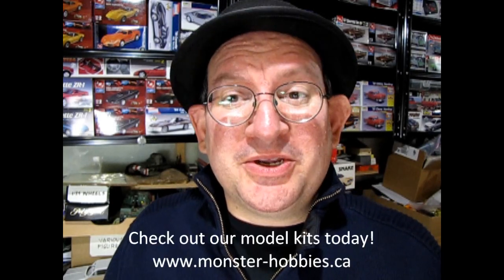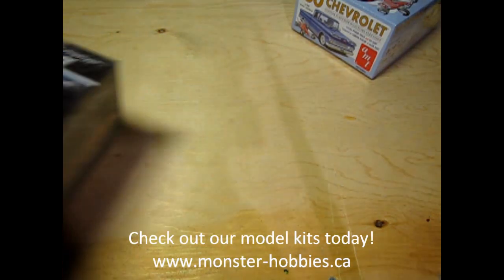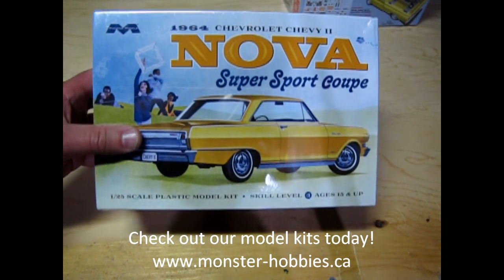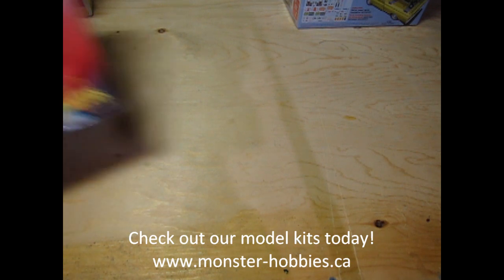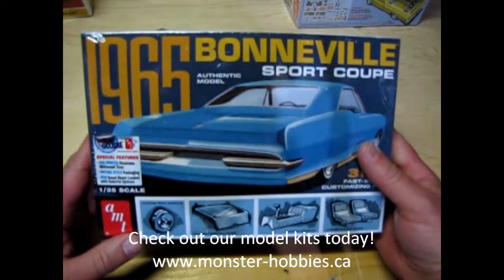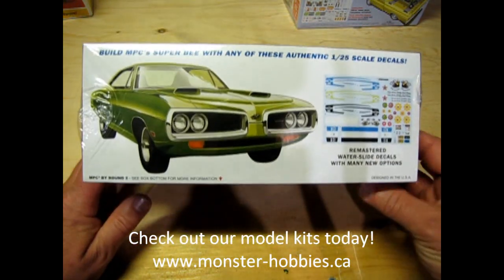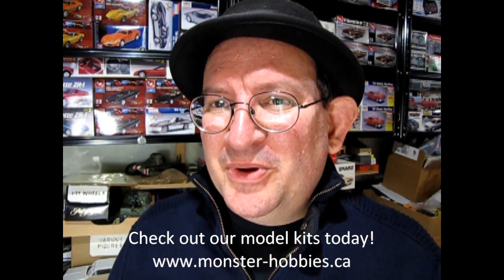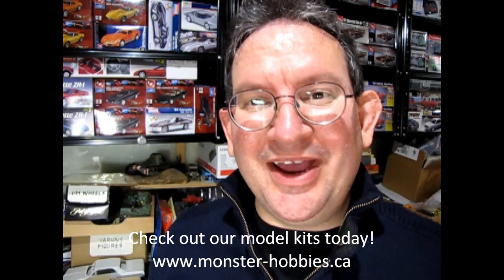New Arrivals At Monster Hobbies Online! Stock Up On The Latest Model Kits Today!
Here's our restocked model kits for May 19th 2023 and the links where you can find them :

@0:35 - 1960 Chevrolet Fleetside with Go-Cart

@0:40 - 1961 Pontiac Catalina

@0:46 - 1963 Chevrolet Wagon Customizing Kit

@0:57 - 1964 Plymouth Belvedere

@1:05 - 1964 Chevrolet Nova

@1:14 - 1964 Oldsmobile Cutlass Hard Top

@1:24 - Wyatt Earp Us Marshal

You can find and build the new models here :

@1:31 - Metaluna Mutant

@1:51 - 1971 Oldsmobile 442 W30

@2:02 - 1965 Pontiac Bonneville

@2:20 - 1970 Dodge Coronet Super Bee

I hope you enjoyed this video and that you will check out our web site for even more model kits, games, collectibles and comic books by clicking